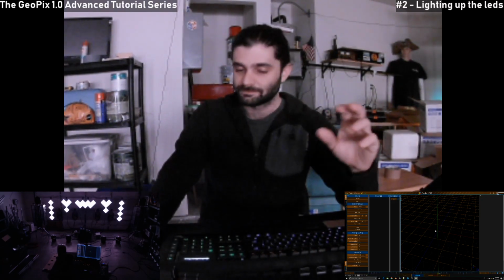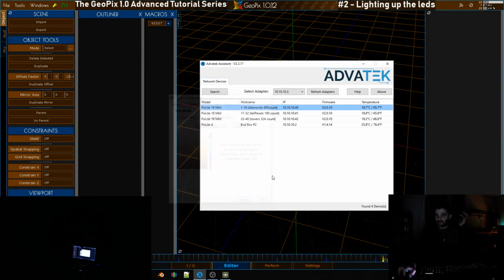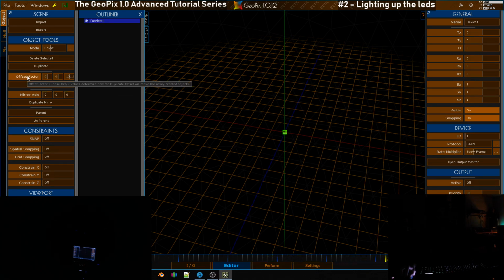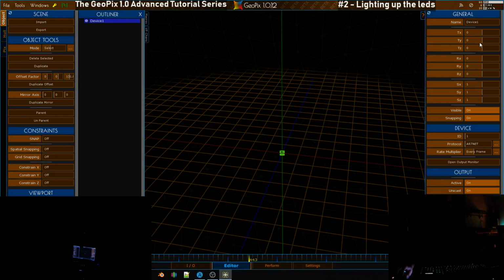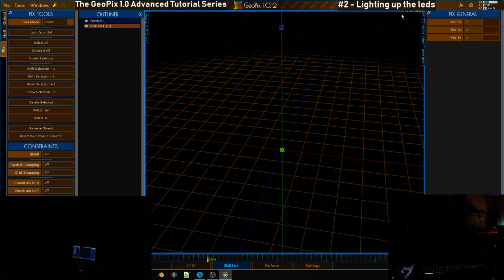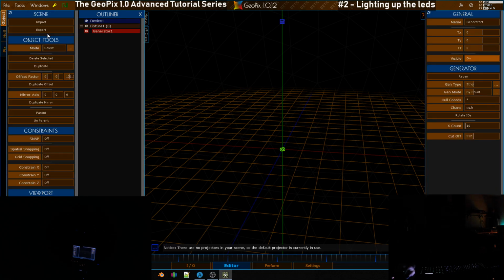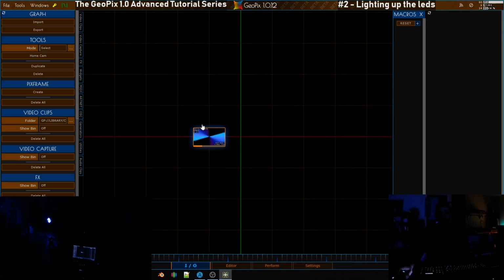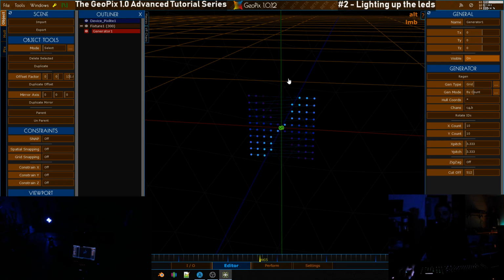GeoPix 1.0 Advanced Tutorial Series - #2 Lighting up some Leds